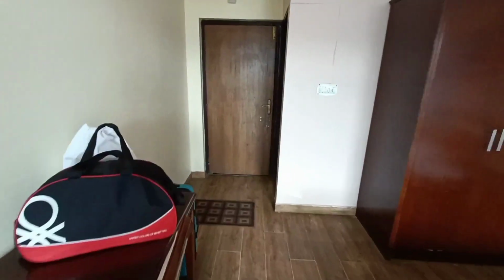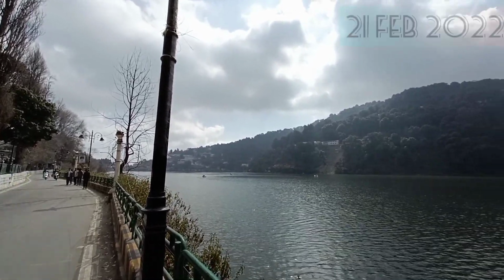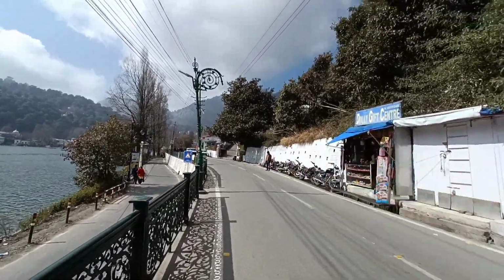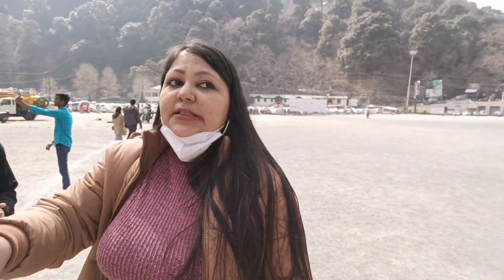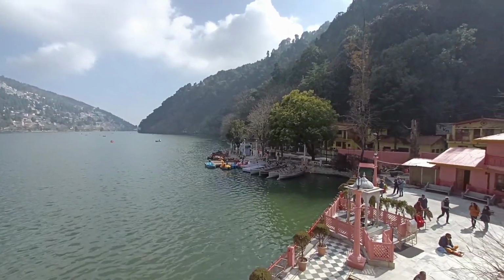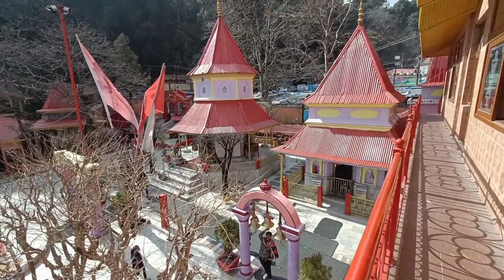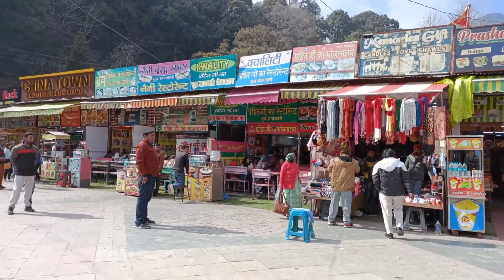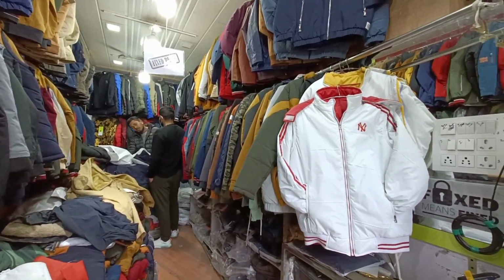Nainital Sightseeing Vlog | Nainital Trip Guide | Nainital On A Budget | Nainital and Bhimtal Tour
Hi,

This video is about my trip to Nainital. In "Nainital Sightseeing Vlog | Nainital Trip Guide | Nainital On A Budget | Nainital and Bhimtal Tour" I will take you through:

-Road trip to Nainital from Bhimtal
-Stay at Nainital Willows  (Lake Facing to Nainital Lake) - 3.5k for one day
Sightseeing in Nainital:
-Visiting Naina Devi Temple
-Shopping
- Visiting Buddhist Monastery
- Strolling around Nainital Lake

We did not do boating in Nainital because we had already done in Bhimtal but boating is cheaper in Nainital. You can also take cable car to snow point, trek to Naina peak and do other activities in Nainital.

00:00 Intro
00:43 Room tour
01:45 Nainital lake
02:50 Naina Devi Temple visit
05:40 Shopping
06:01 Lunch
06:55 Buddhist Monastery visit
08:15 Tea time and chill

✔You will get many hotels around Nainital Lake
✔We had taken a cab to Bhimtal-Nainital-Mukteshwar from Dehradun and stayed at three different properties for three nights.
✔In the coming videos, I will be covering Nanital and Mutkeshwar.

🎞Coming Up Next In This Uttarkhand Series:
-Stay At Ayar Jungle Resort in Nainital
-Visiting Mukteshwar

I’M SUPER ACTIVE ON SOCIAL MEDIA SO LET’S CHAT THERE!
🎬 This video is shot & edited by me on the InShot app with music from YouTube Audio Gallery

MY PRICELESS POSSESIONS:
Selfie Stick
Oppo Reno 6 Phone
Noise ColourFit Smartwatch
Lenovo Tab M10

Everything you see on this channel was created by me unless otherwise stated. Please do not use any photos or content without permission